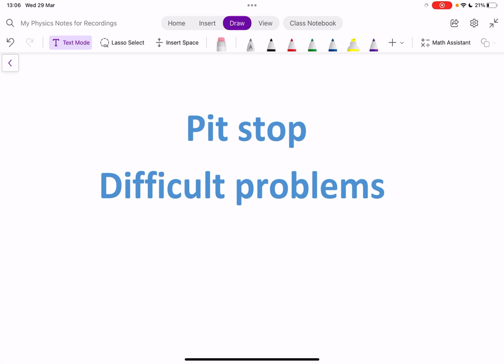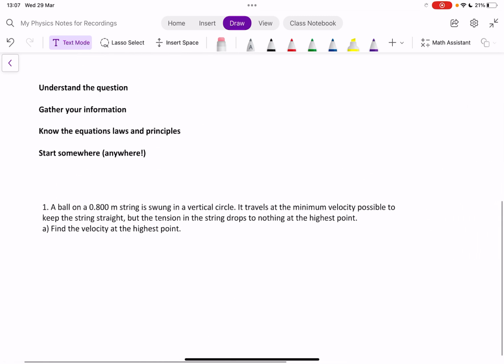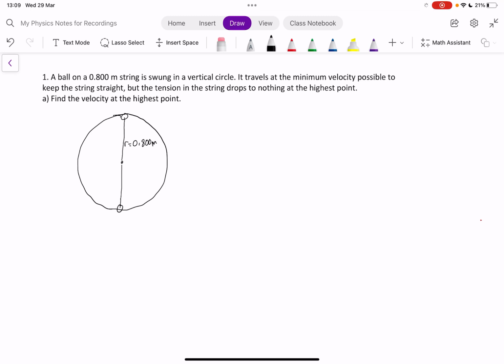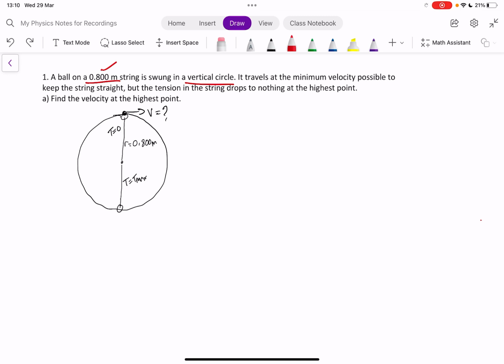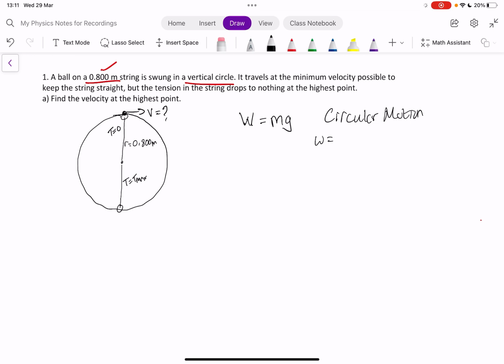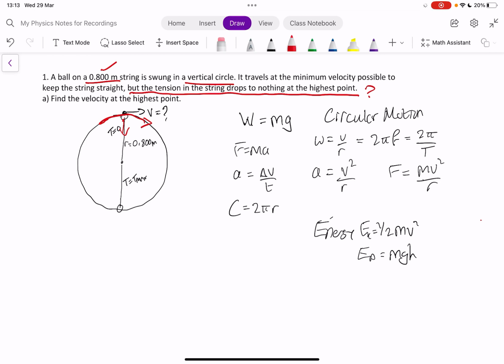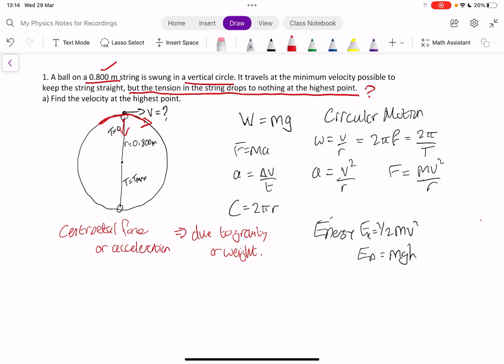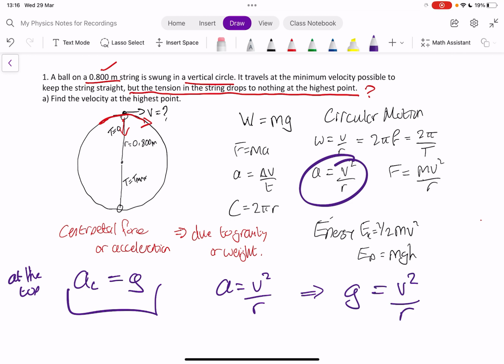Pit Stop Difficult problems